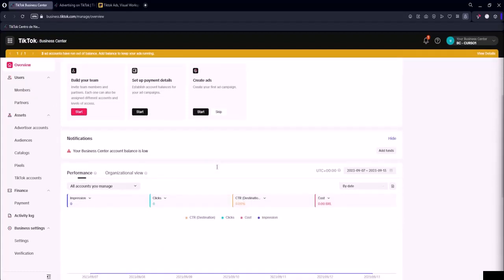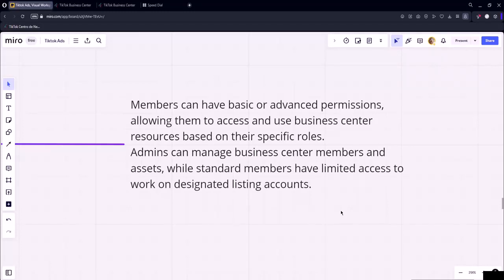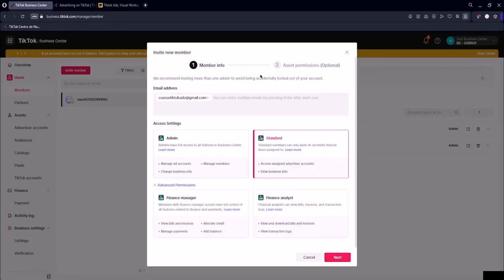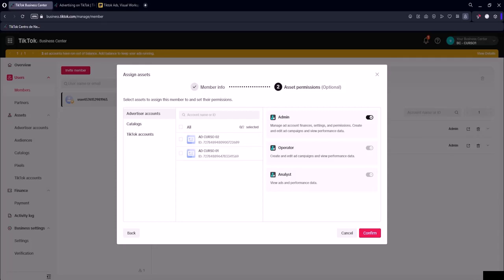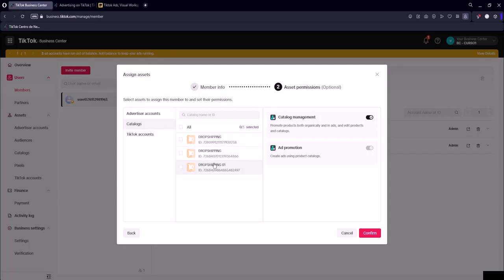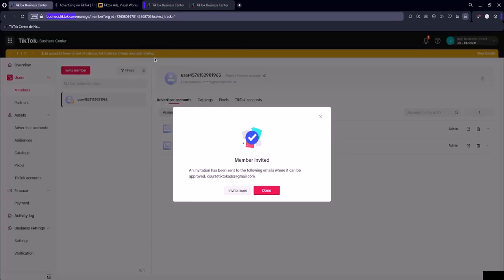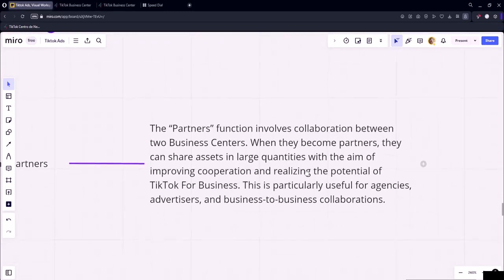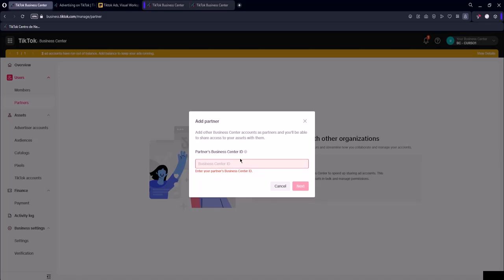7 Sharing your TikTok Ads account